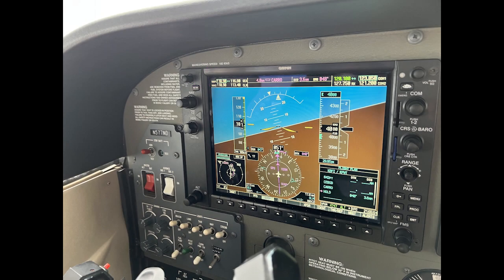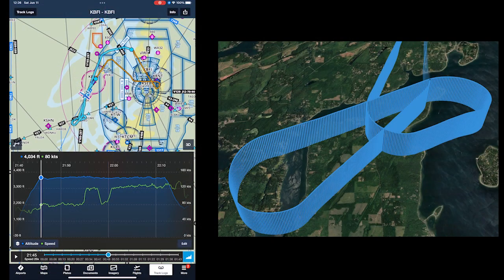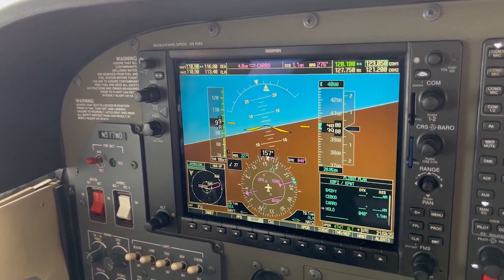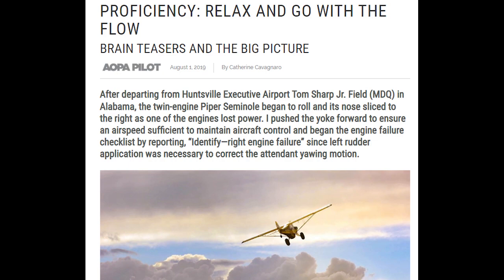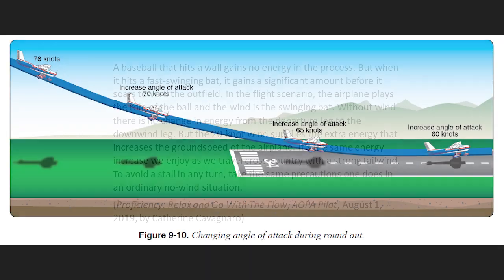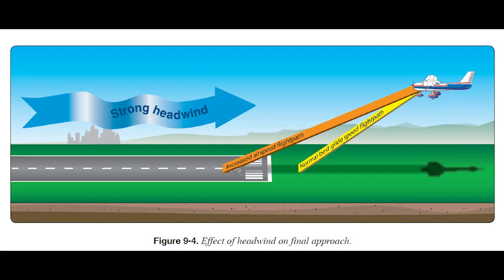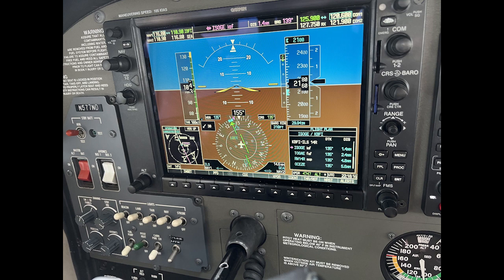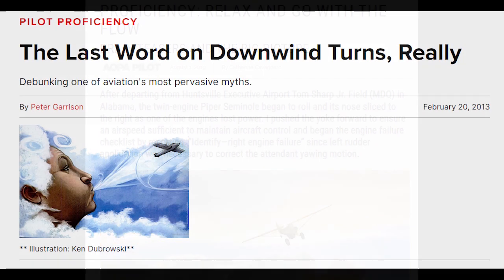The Myth of the Downwind Turn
One of the most persistent misconceptions in aviation is that so-called downwind turns are dangerous.

The argument may seem logical and consistent, but it doesn’t hold up when we actually do the experiment.

I took advantage of an IFR training flight with a student in a C172 to capture the “downwind turn” phenomenon in action. We had flown an instrument approach and then climbed to 4000 ft to enter and fly the published hold at CARRO intersection, a fix located 24 nm southwest of the SEA VOR.

The track data shows that as we flew the outbound leg of the hold, we were cruising at about 100 KIAS almost directly into a wind of about 30 knots.
When we turned 180 degrees back inbound to CARRO, our airspeed remained essentially constant.

Our groundspeed varied from about 80 knots outbound to some 120 knots on the inbound leg. But the pilot didn’t have to add power—or do anything else out of the ordinary--to keep the airplane flying. He just turned as if we were flying on a dead calm day. Because from the airplane’s perspective in the air, the 30-knot wind aloft didn’t exist.

And without looking outside at the ground or checking the groundspeed and wind displays on the PFD, we wouldn’t have sensed the wind, either.